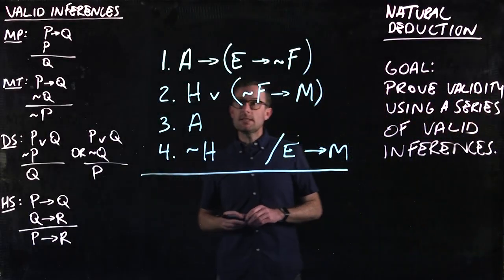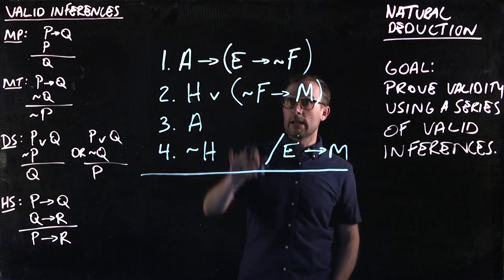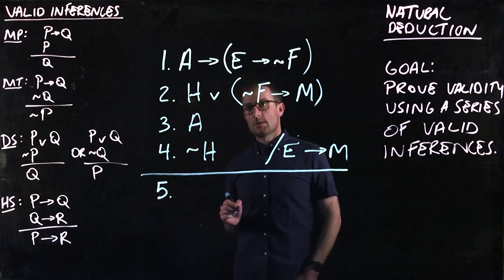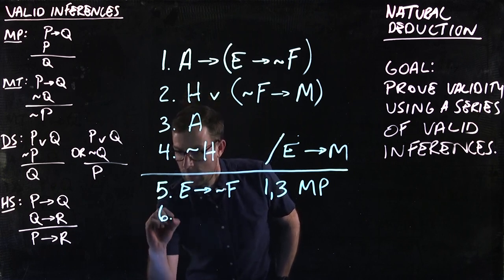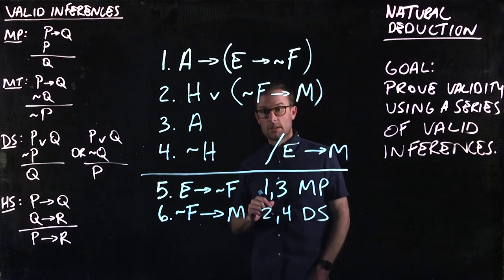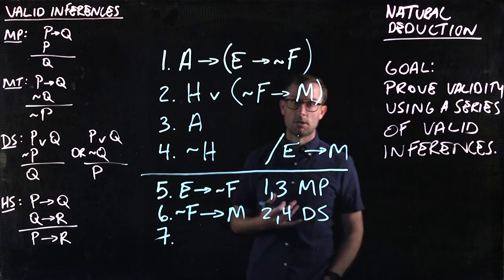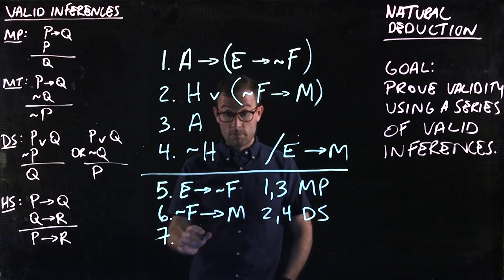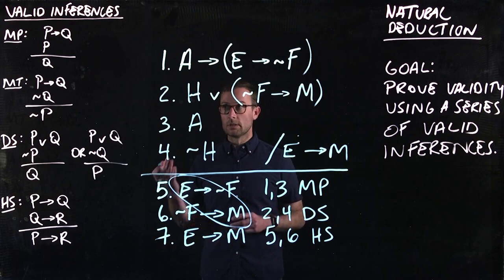Natural Deduction, Part 2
This video introduces an alternative method for evaluating deductive arguments for their validity: natural deduction.